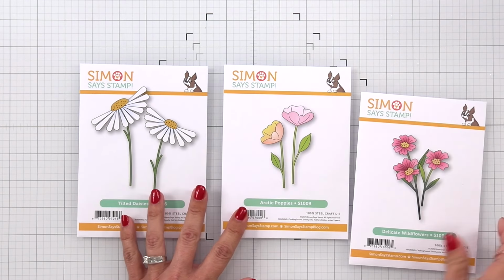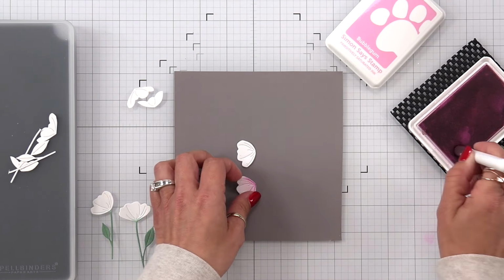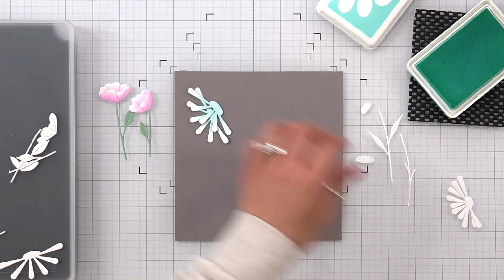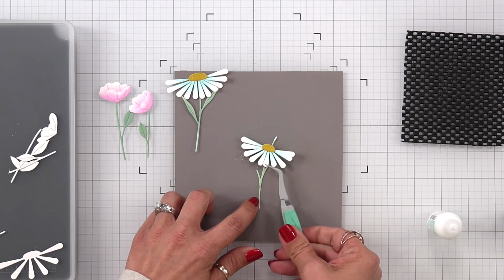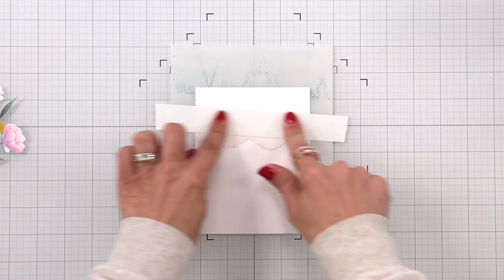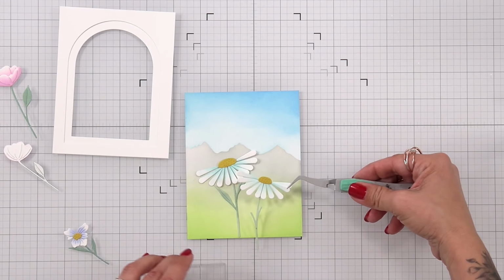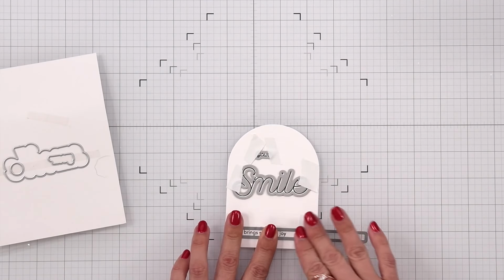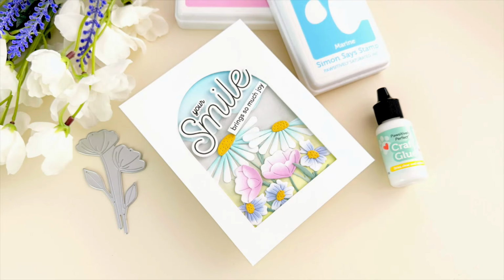Create Ink Blended Wildflowers Using Die Cuts | Simon Says Stamp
Today I’m sharing a fun and colorful technique for creating your own field of wildflowers using nothing more than die cuts and ink blending.

AMAZON STORE